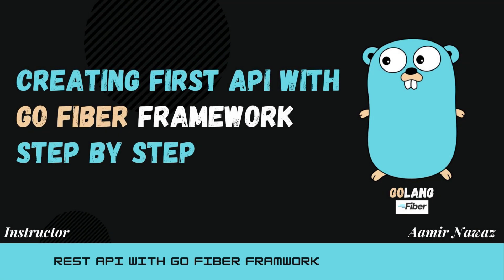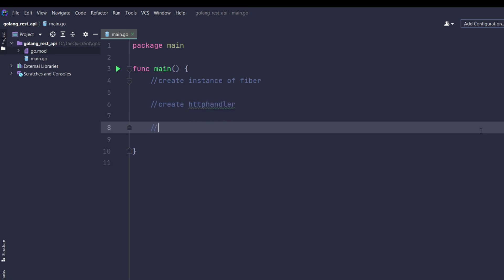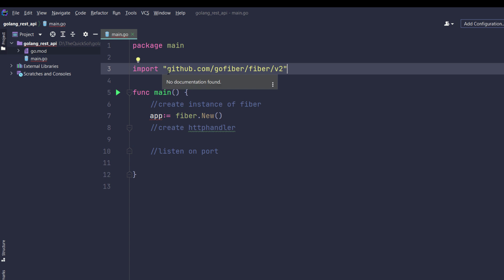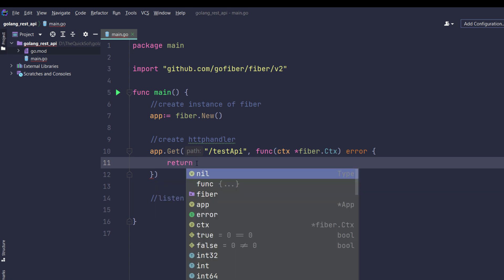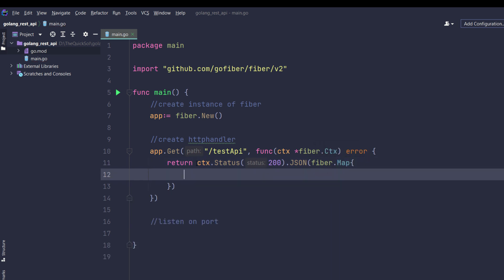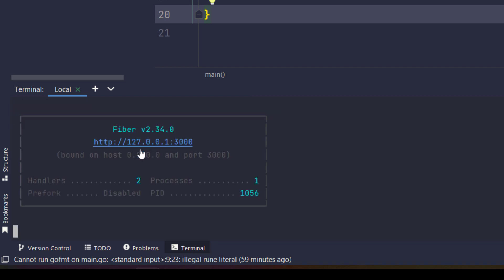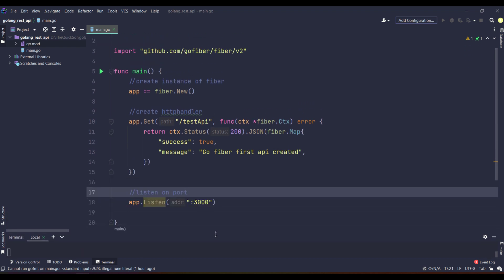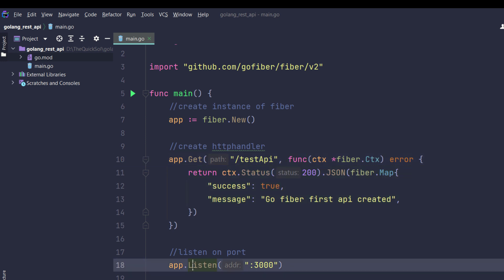5 - Create First Rest Api with go fiber framework step by step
Create First Rest Api with go fiber step by step